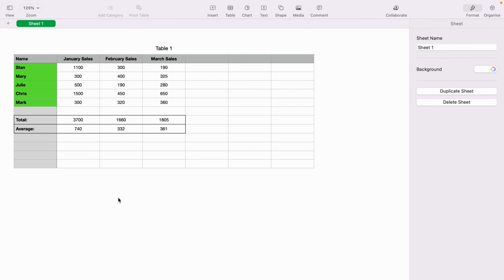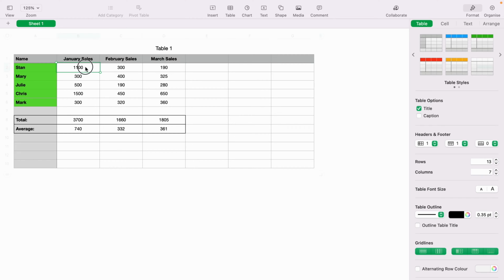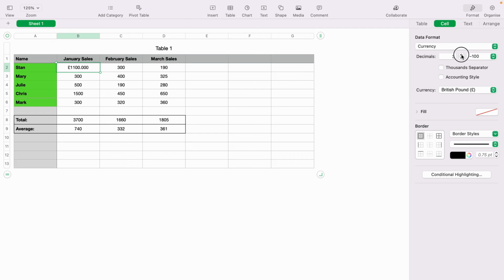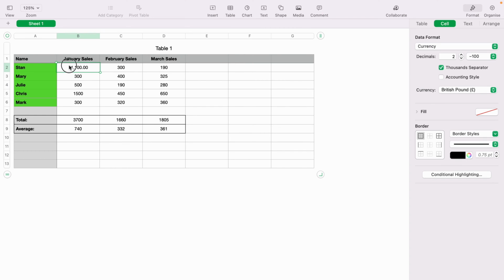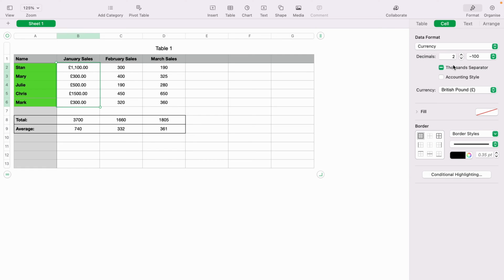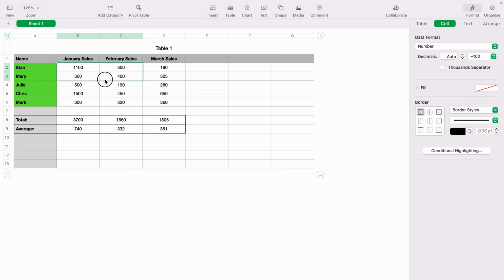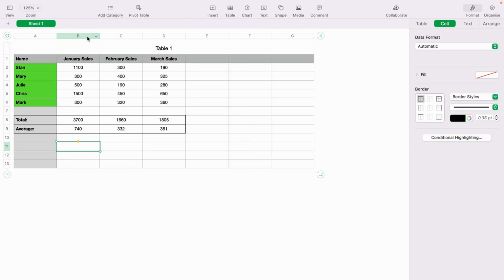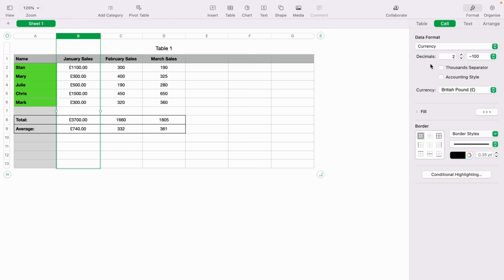How to Format Cells in Apple Numbers Spreadsheet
Apple Numbers is a huge app with tons of features. In todays video we will learn How to Format Cells in Apple Numbers Spreadsheet. We have many of Apple Numbers guides for both beginners and more experienced users.